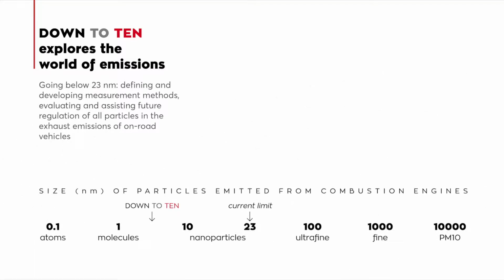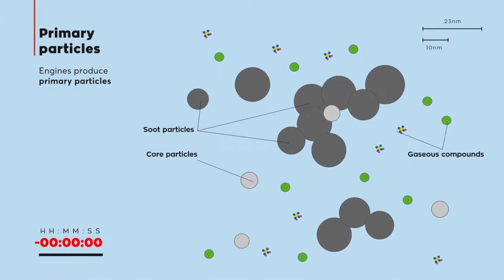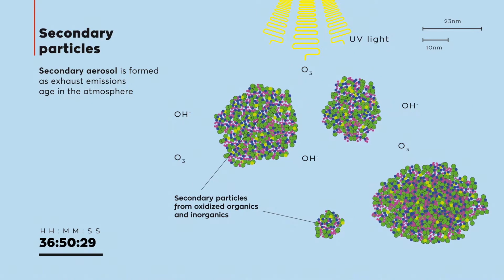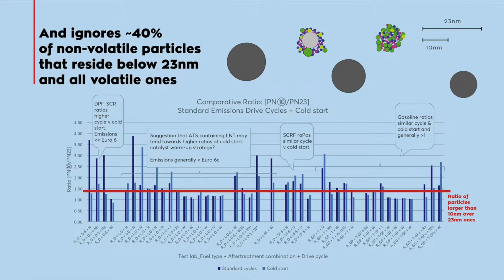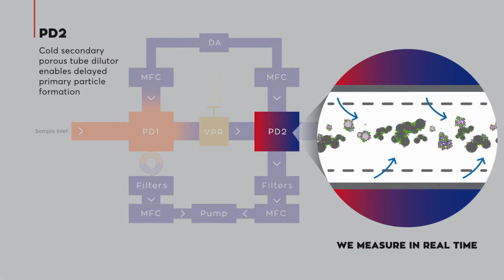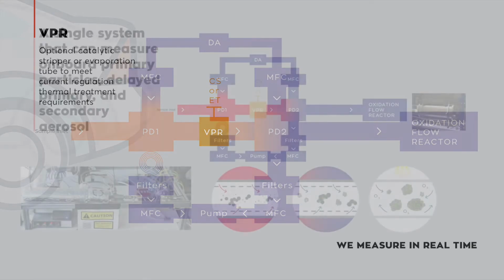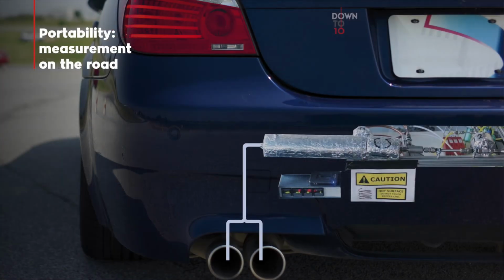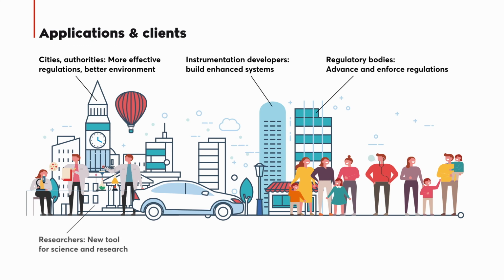DOWN TO TEN VOICE OVER